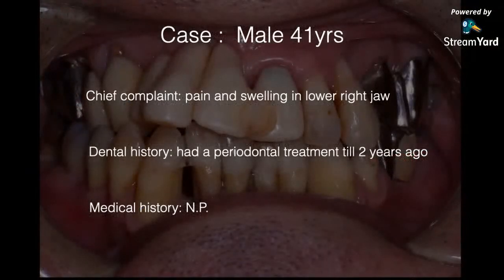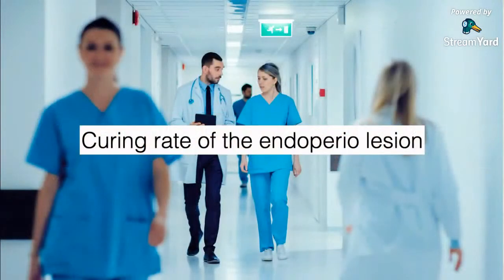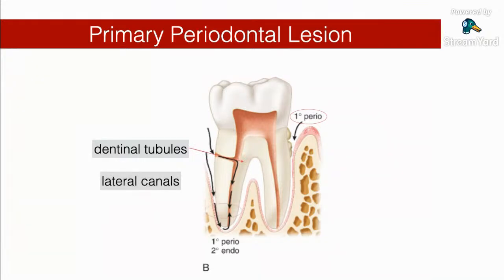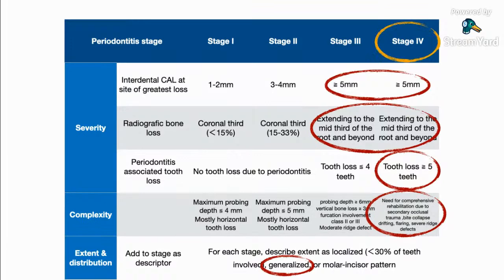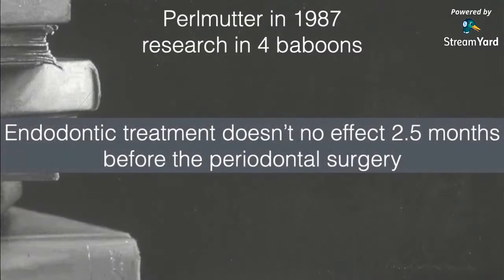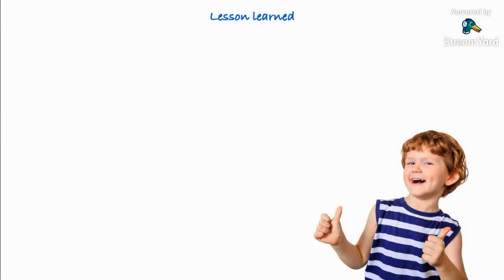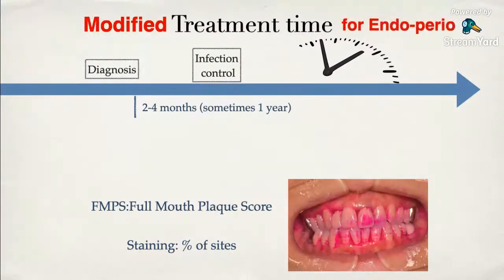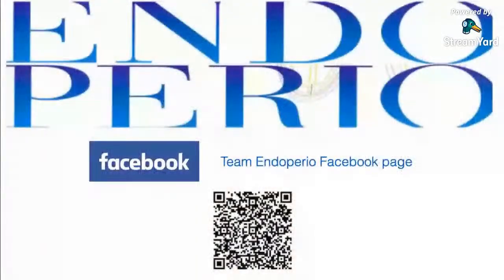IADS Virtual Webinar : How to Treat Endo-Perio Lessions